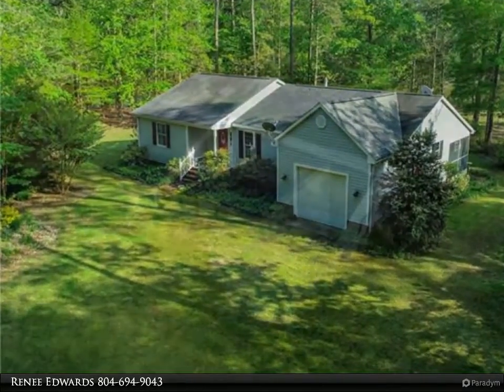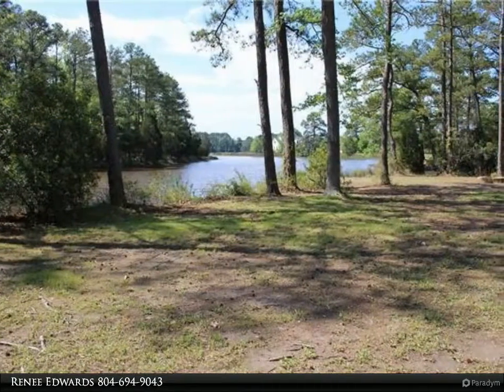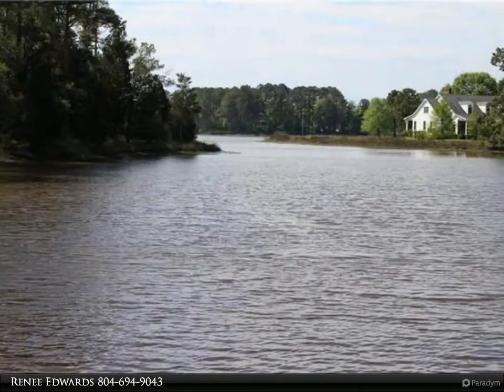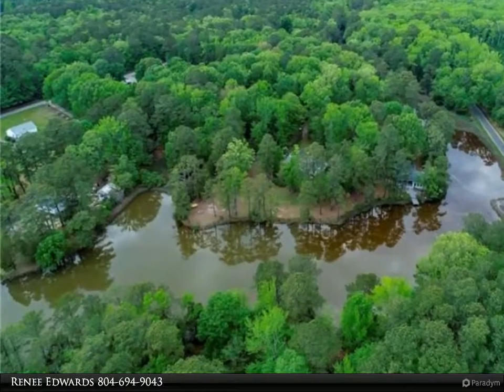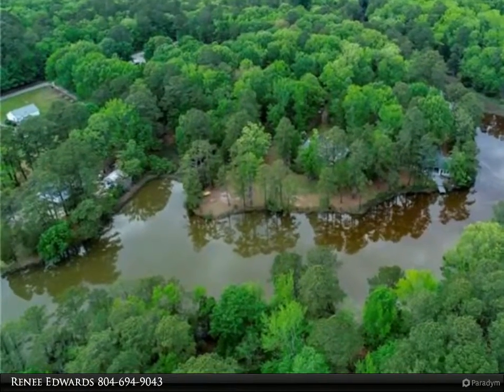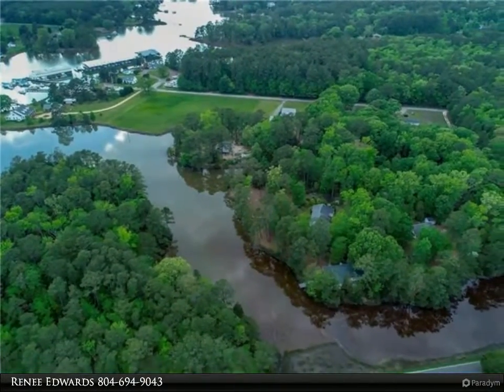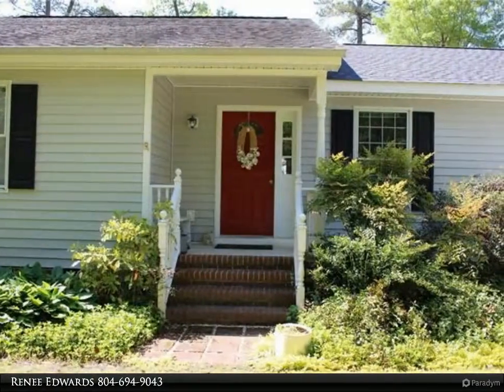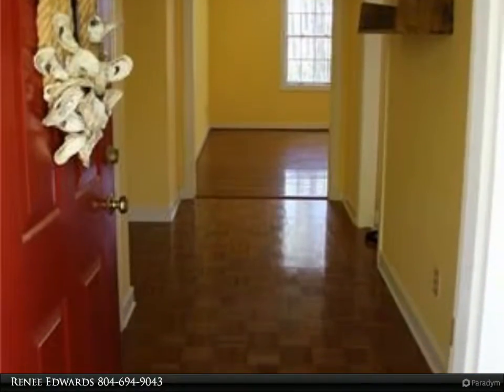97 Railway Road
97 Railway Road
Port Haywood, VA 23138

Horn Harbor waterfront rancher on private 3.82 acres. This lovely parcel has beautiful landscaping with plenty of color blooming. Great location of kayaking, paddle boating or small boat. Within walking of Marina for larger boat needs. This home offers a large family room with double sided gas fireplace viewed from both living room & kitchen. The large open kitchen allows for plenty of counter space and cabinets for all your cooking needs and a large dining area. This home offers 2 large bedrooms with 2 nice bathrooms and one bathroom off the Master waterfront bedroom. There's a large laundry room and pantry also. The home has a wonderful screened waterfront porch that you will enjoy entertaining in.  This home also features a new (2016) HVAC system, encapsulated crawlspace with sump pump, dehumidifier, & french drains. There is a oversized 1 car attached garage and a nice detached garden shed. This beautiful waterfront rancher is only 10 minutes from Mathews Courthouse for all your shopping , dining, schools, & entertainment. There is a 3 bedroom septic installed, so ready for expansion if you desire. Don't miss this lovely, private waterfront home!

Presented By:
Renee Edwards, Morgan & Edwards Real Estate, LLC